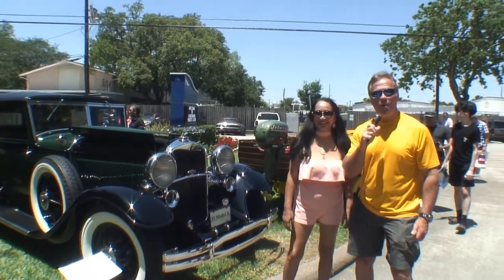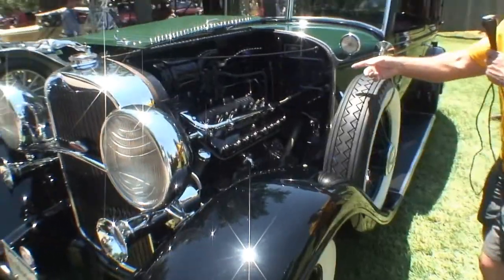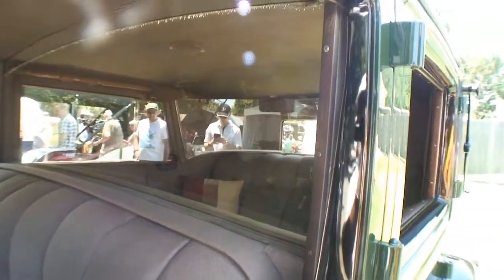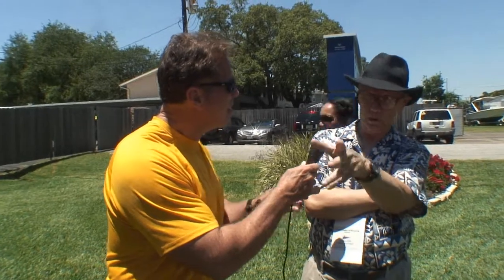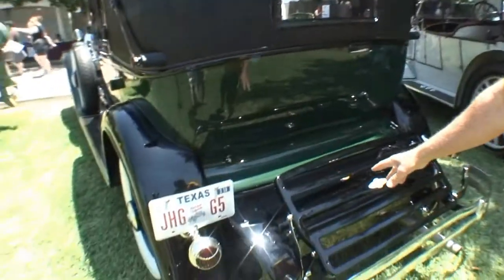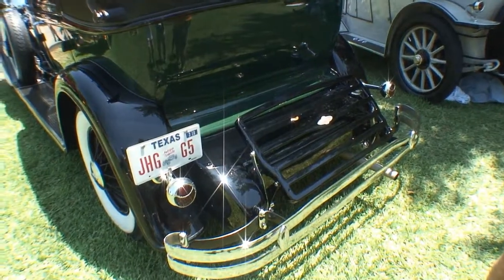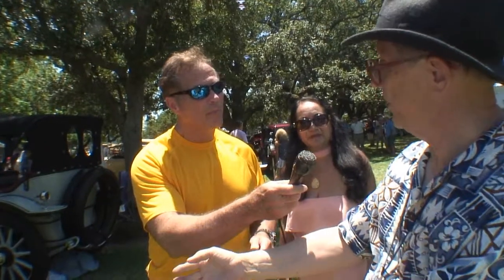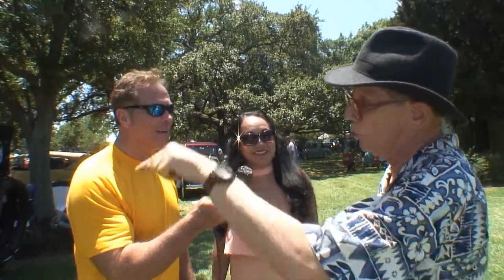1931 Lincoln 2 Window